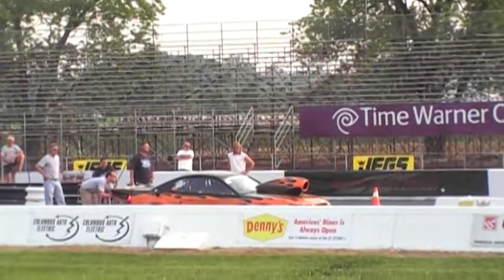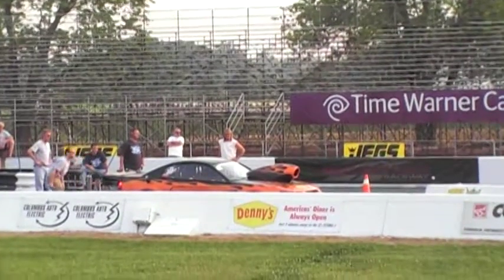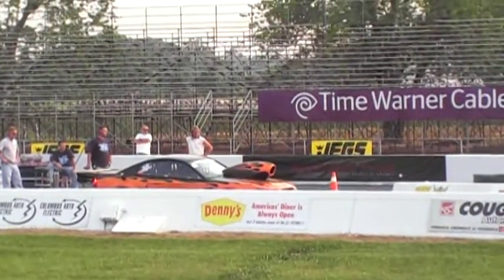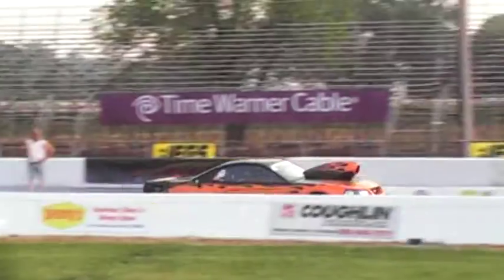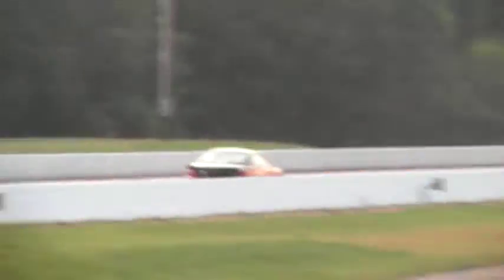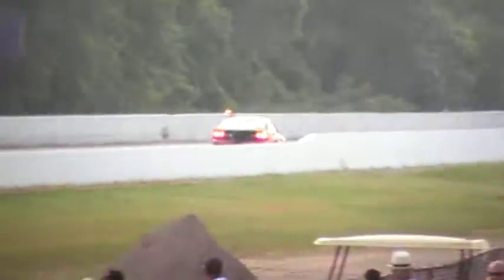Quick New Edge Mustang @ John Holt Shootout